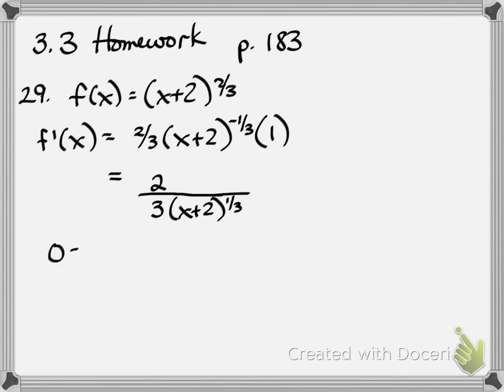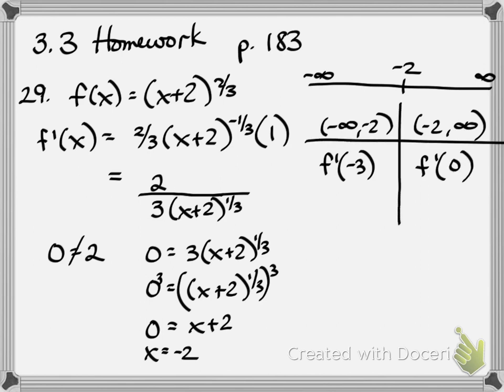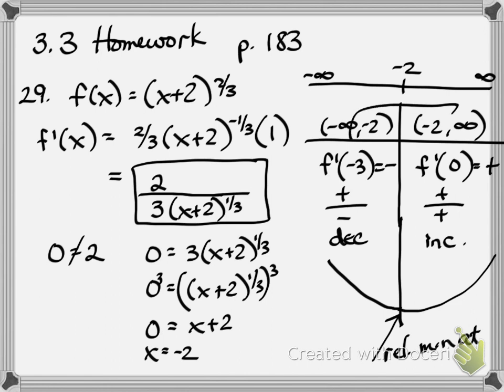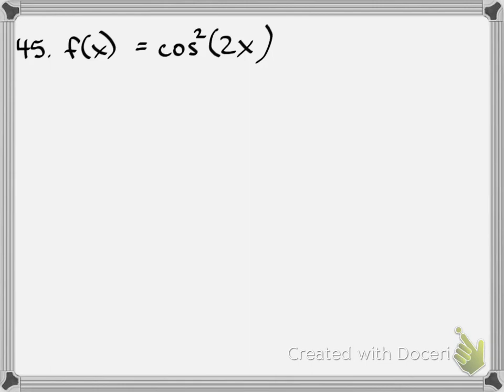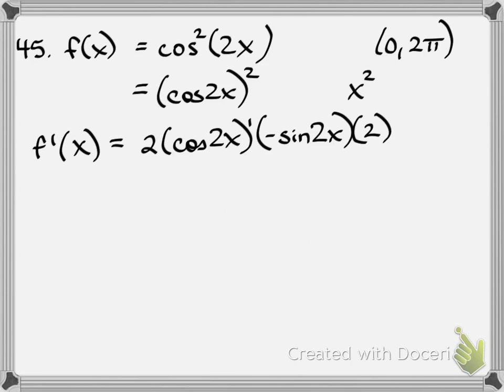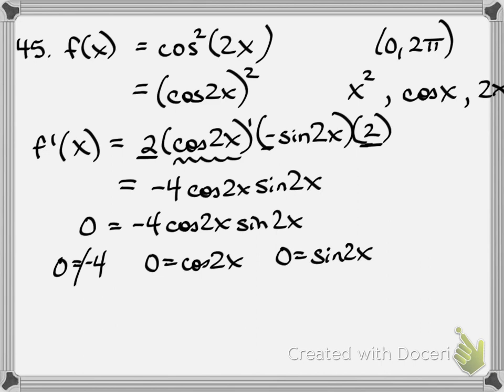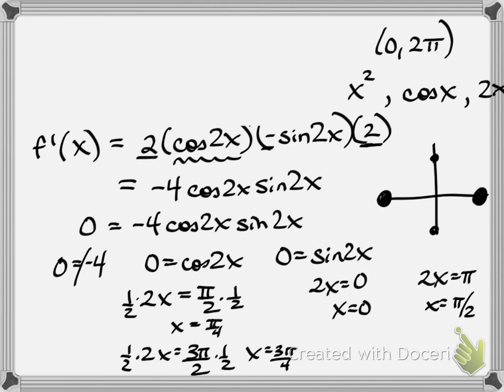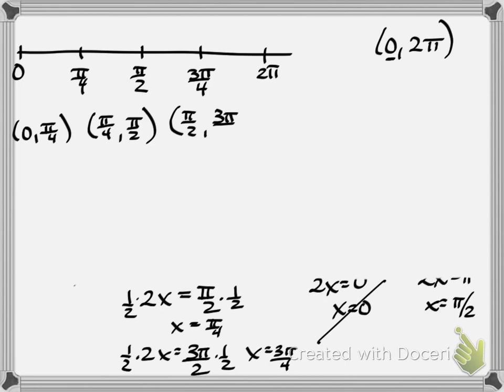Calculus 3.3 homework